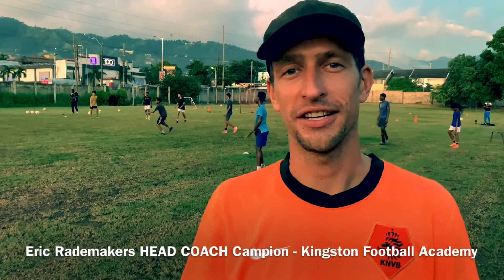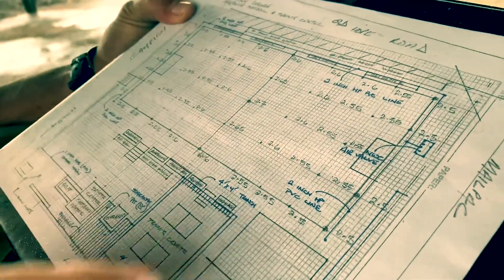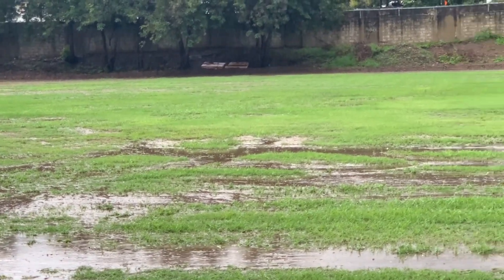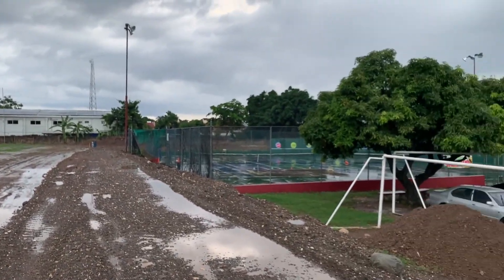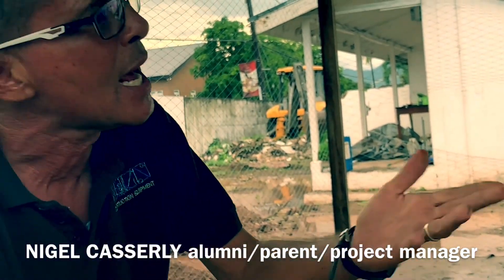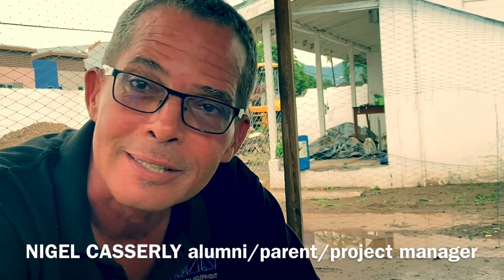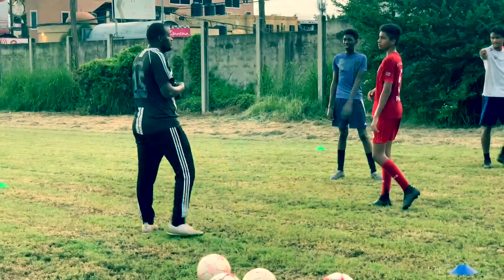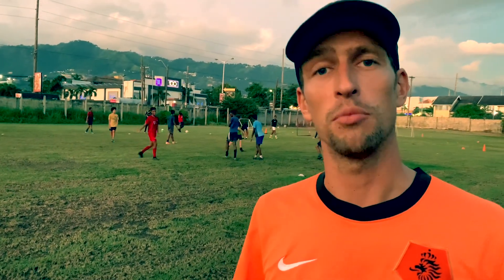Sports development Deep Dean football club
Roots Rock Royal Seeies
Director/ editor /producer
Carlo Less
Gabre Amlak Films